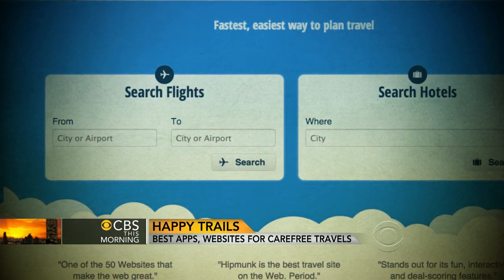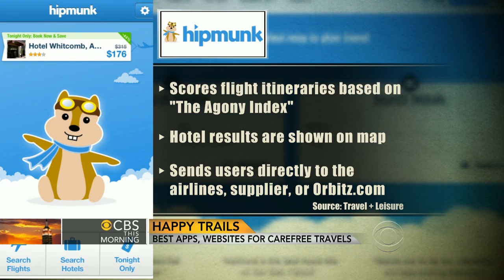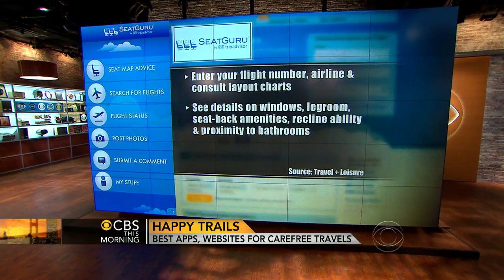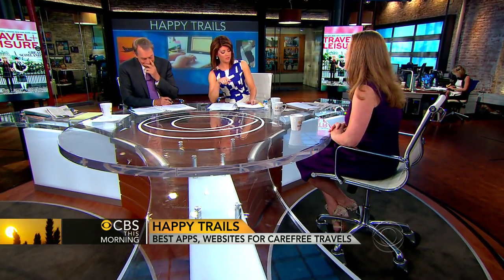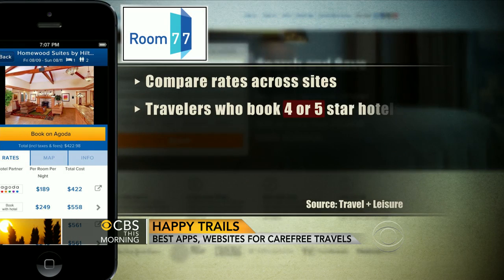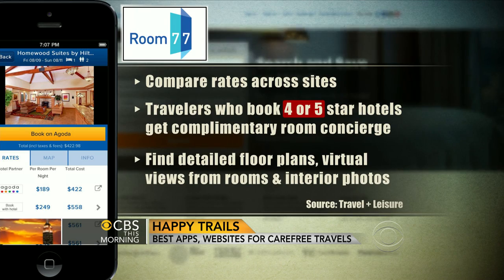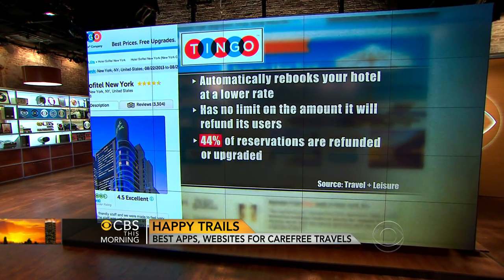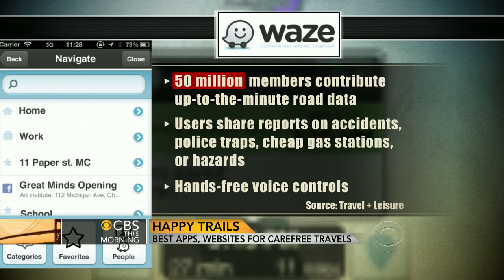The best travel apps and websites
Travel & Leisure magazine narrowed down the best travel-related apps and Web sites for their September issue. Laura Begley Bloom, the magazine's deputy editor, talks to the "CBS This Morning" co-hosts about their findings.